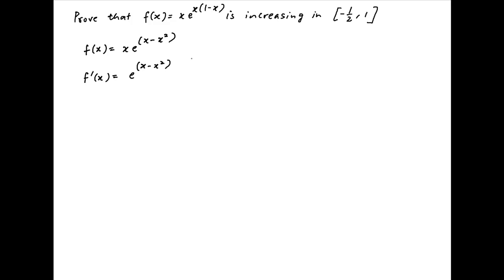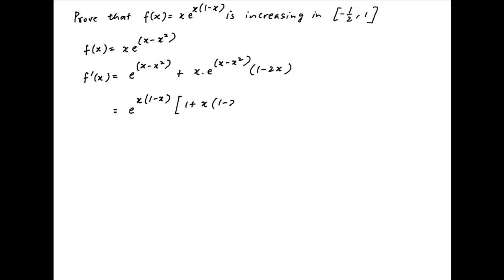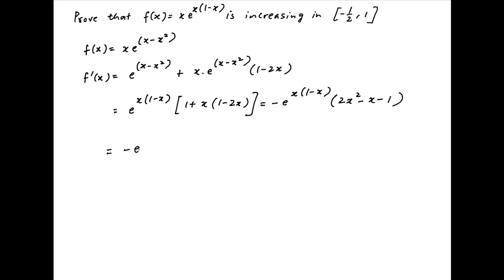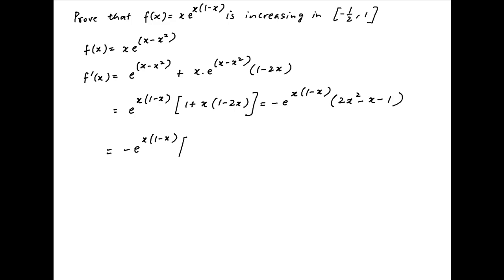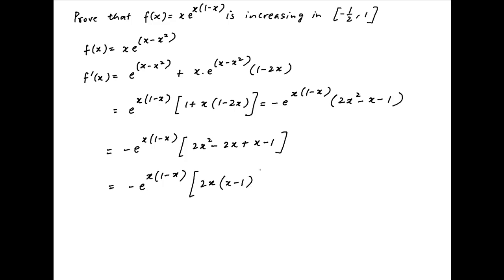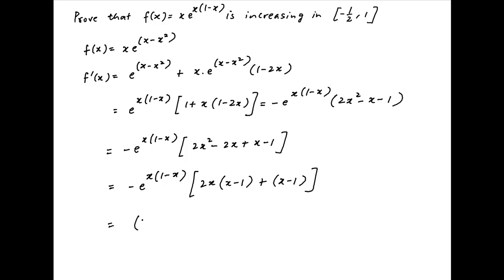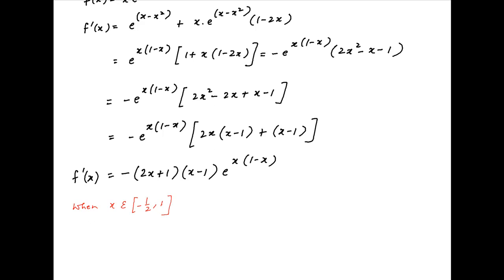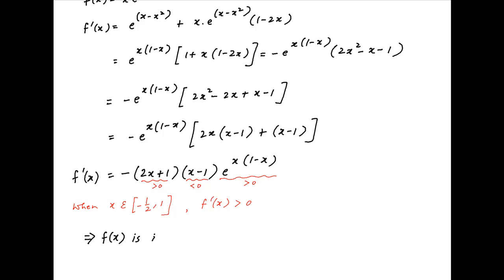Determine if f(x) = x*exp[x - square(x)] is increasing in [-0.5, 1].